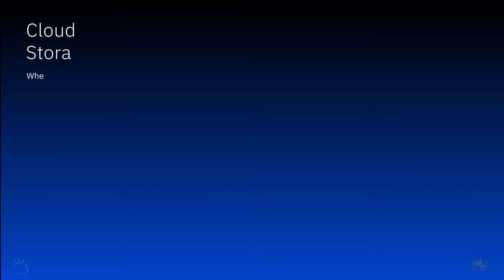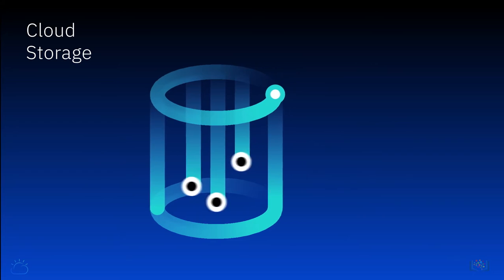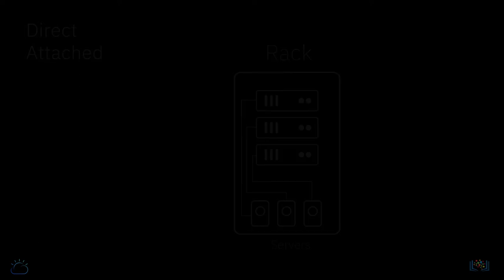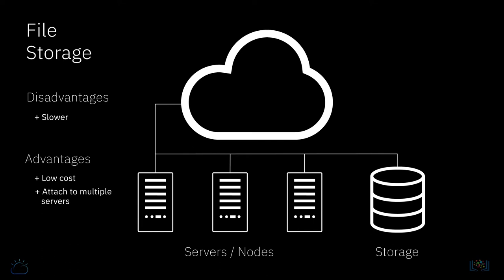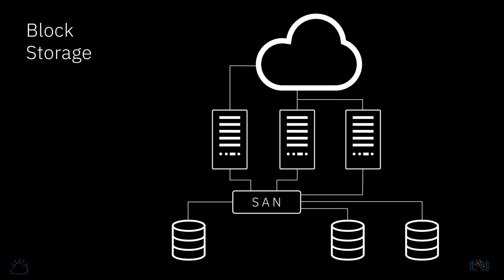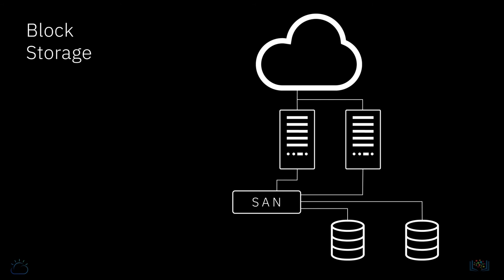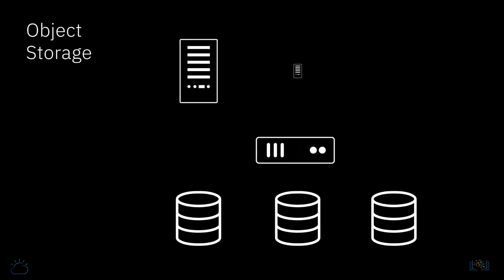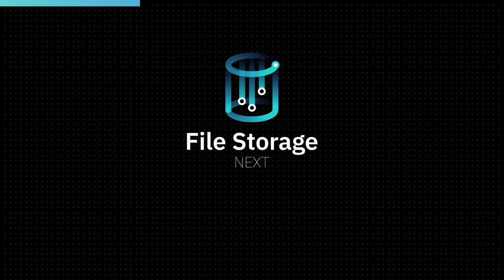3 2 1 Basics of Cloud Storage